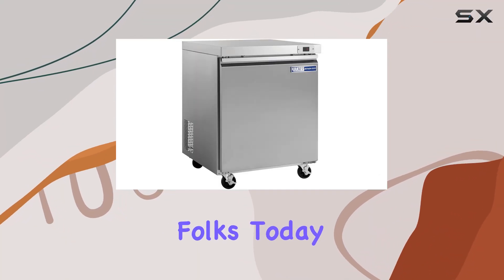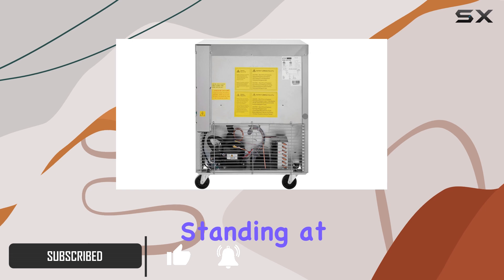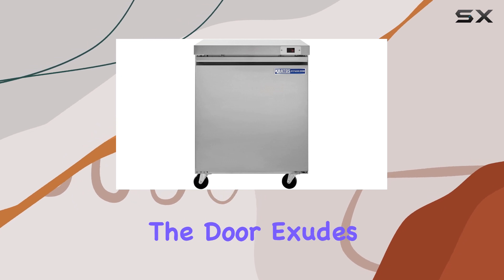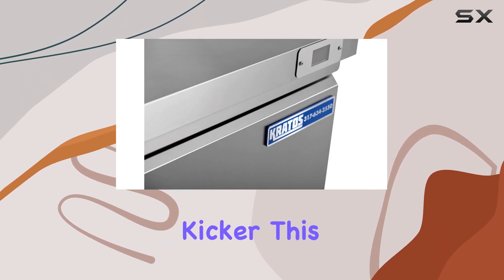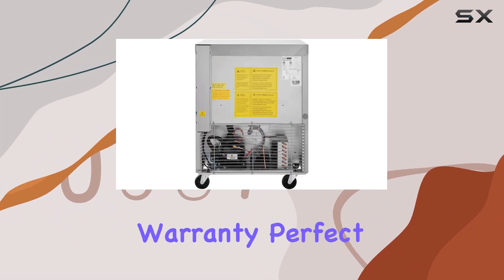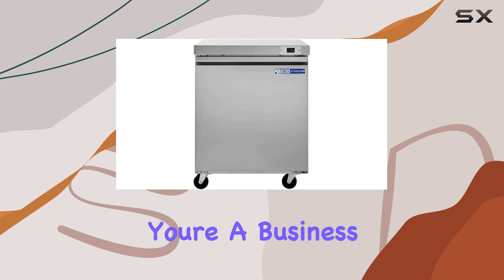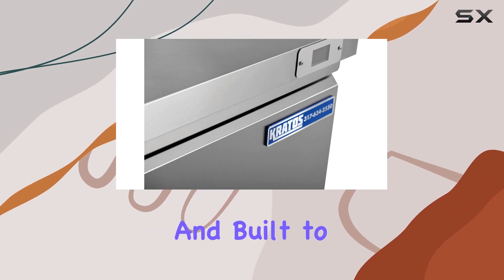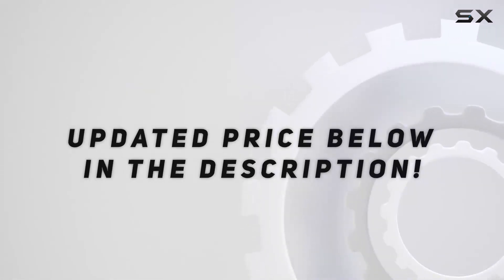Kratos Refrigeration 69K-766 Commercial Undercounter Freezer: The Ultimate Solution for Your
0:00 Intro
0:06 Review

Things that we mentioned in this video:
Kratos Refrigeration 69K-766 Commercial : B07H11TT2Y